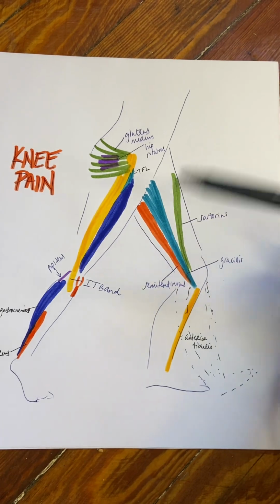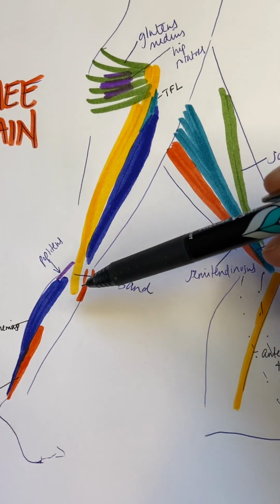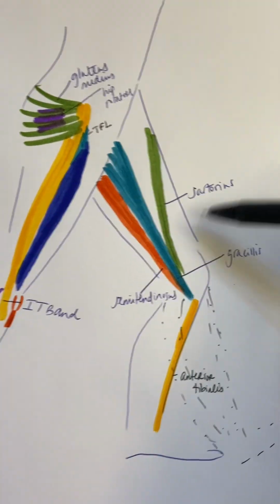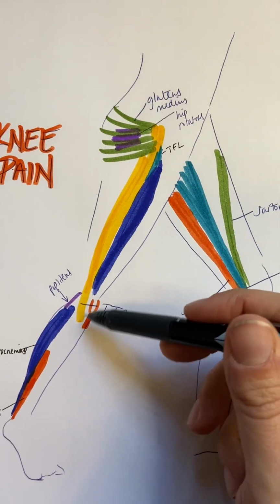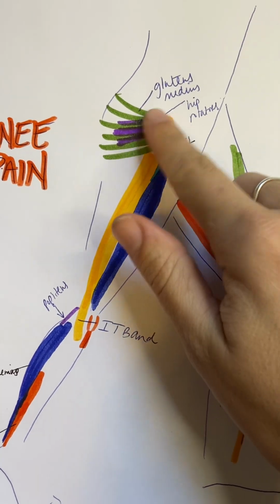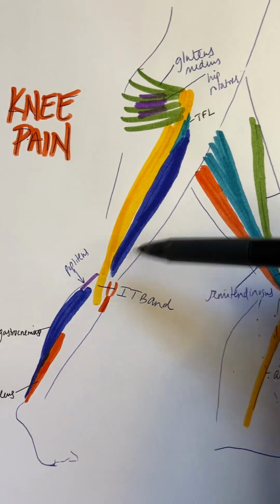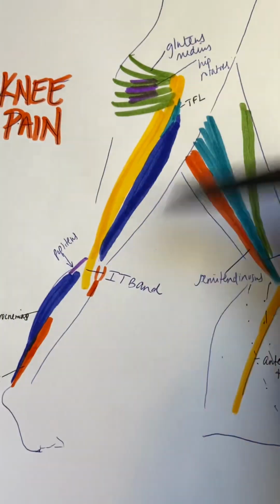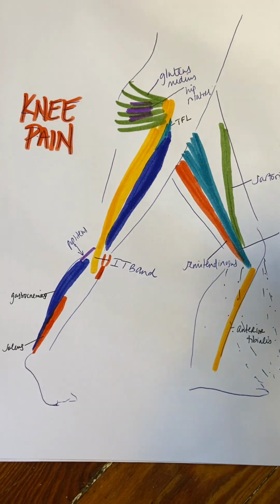Inner, Outer and Front Knee Pain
Looking for help getting back to running and hiking?

I work with select runners and hikers to develop strength and mobility plans to help you get back to your workouts.

This video is for general informational purposes only. This content seen or read should NOT be used as medical advice. No doctor - patient relationship is formed. Use of information or links on this video or channel are to be used at the users own risk. This information does NOT substitute medical advice, diagnosis or treatment. Please seek professional medical advice, diagnosis or testament for any medical concerns big or small, please do not delay seeking such help based on content of this video or channel, thank you.